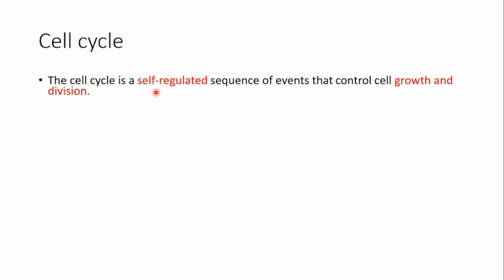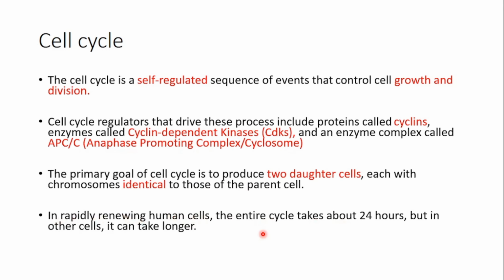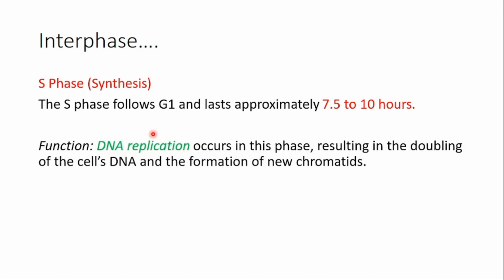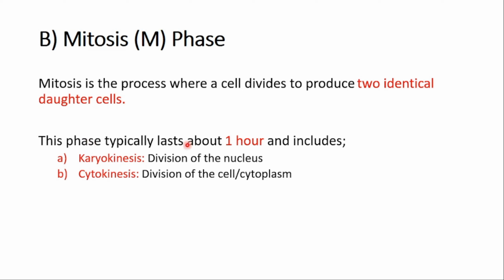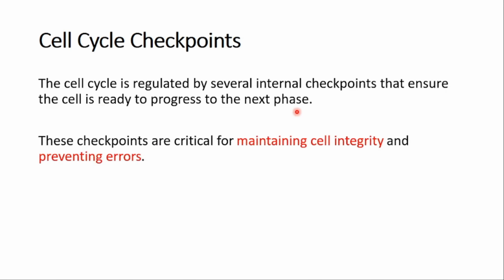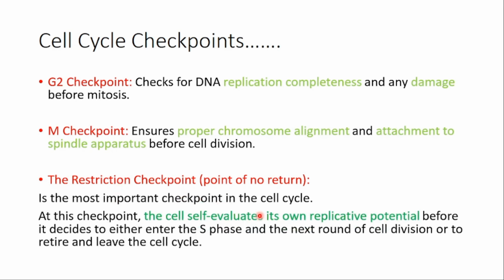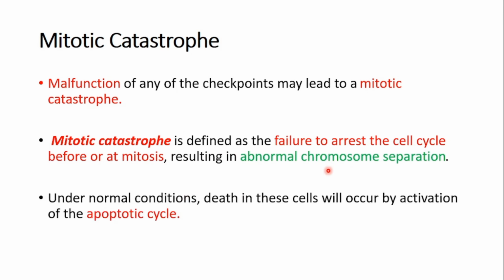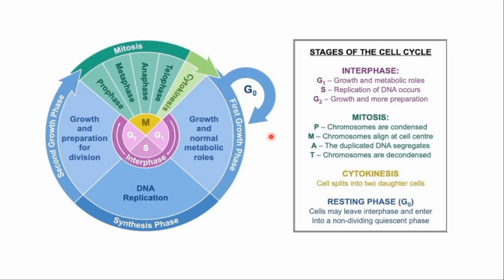THE CELL CYCLE MADE EXTREMELY EASY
this video describes the two phases of the cell cycle, cell cycle checkpoints and mitotic catastrophe